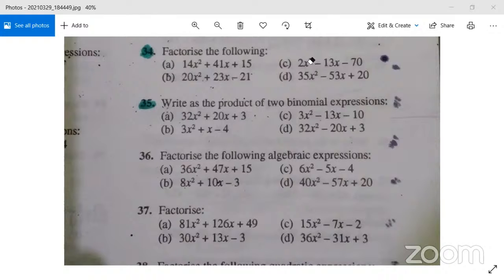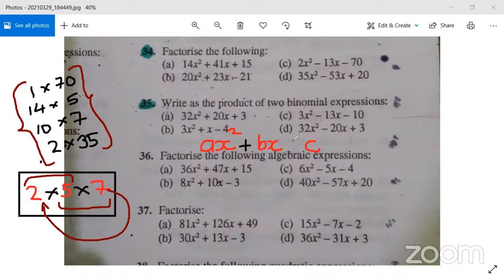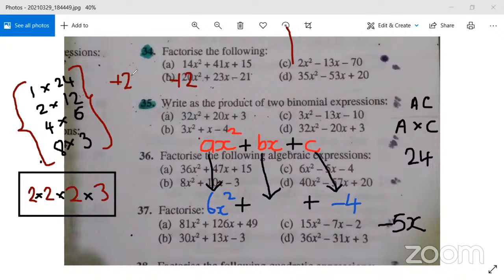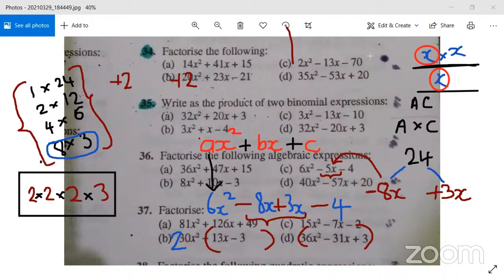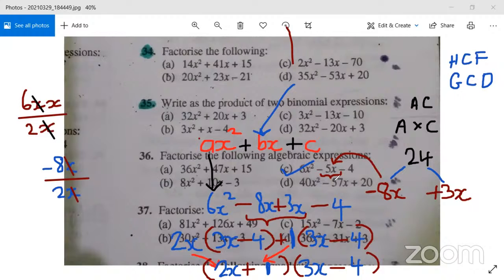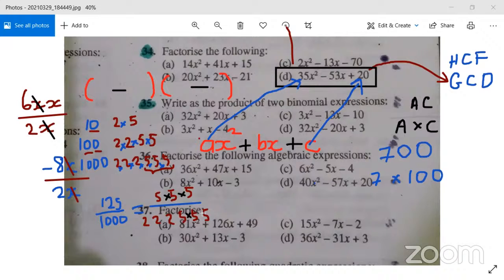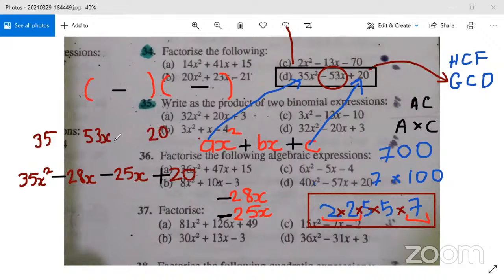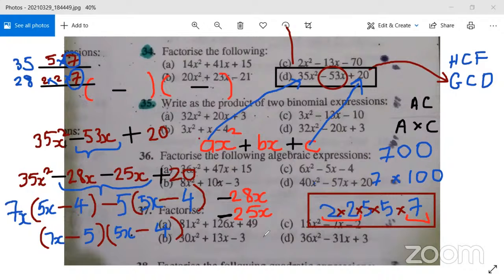Bossman Teaching's 2ND LIVE Stream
For my Live Streams for PEP Students

For Online Teaching of Subjects and all things Academics

For SAT Exam Preparation and On-going Academic Support for College Entry overseas

For Homework Assistance, based in Runaway Bay St. Ann